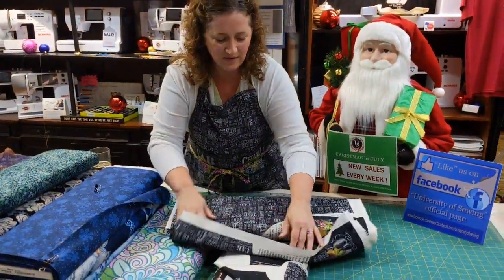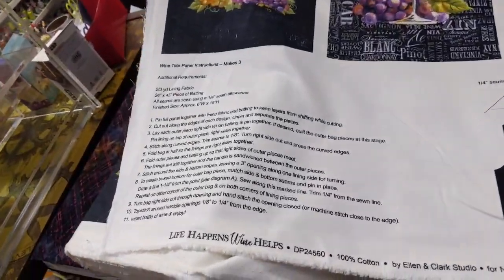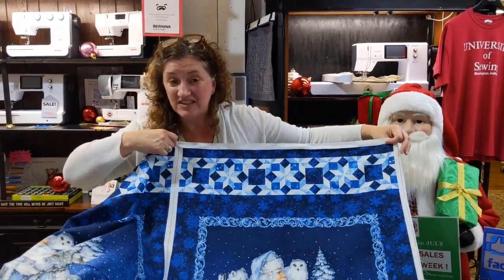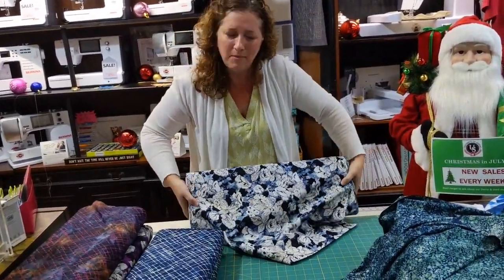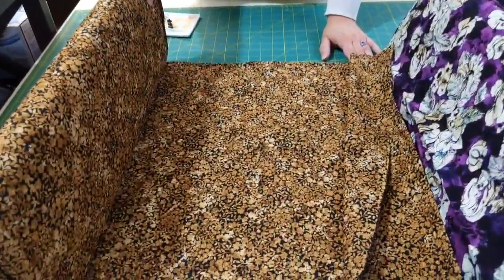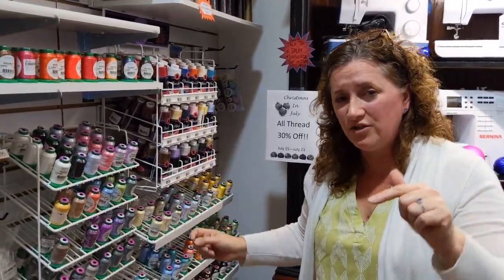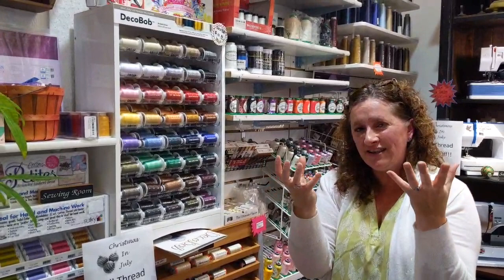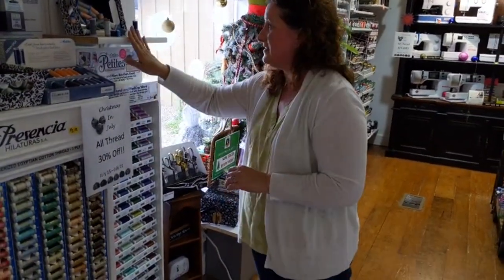University of Sewing Saturday 7/16/2022 Facebook live. New Northcott fabrics and Threads discussed.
Denise is manning the University of Sewing ship.  She shows off some really fun fabrics and talks about the Thread sale that last July 15-21, 2022.

The University of Sewing carries Bernina sewing machines, Bernette sewing machines, Fabrics from Hoffman, RJR, Cotton+Steel, Rifle paper company, Northcott, Robert Kaufman, designer apparel fabrics, Indy go Junction patterns, Closet Case,  the Sewing Workshop, Cashmerette, and One Wing Wool patterns, Creative Grid rulers and plenty more.